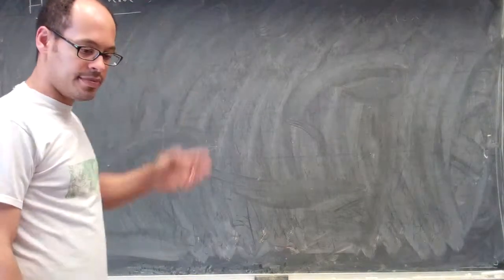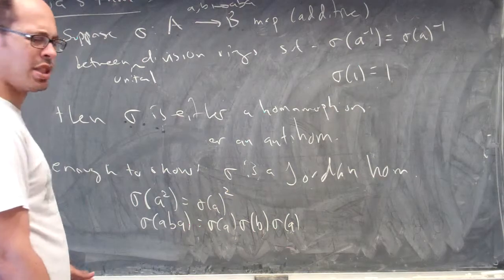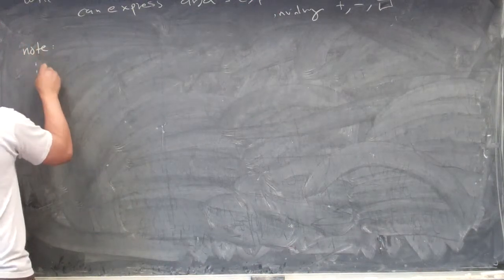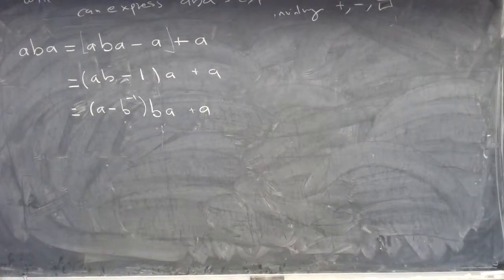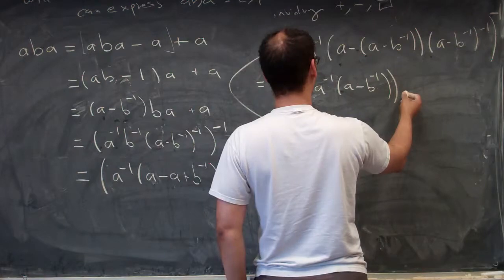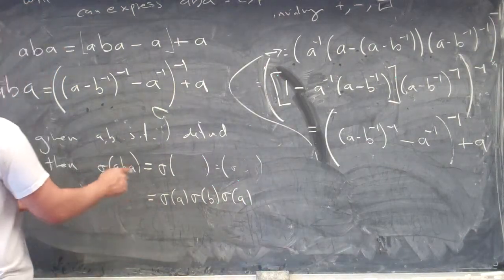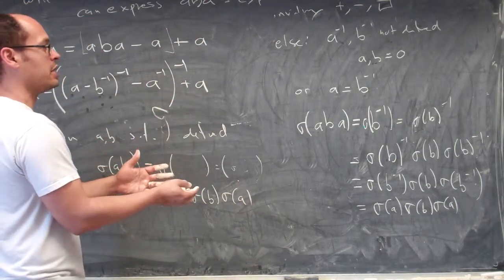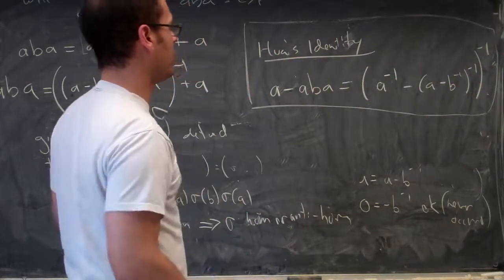4 theorem of hua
In this lecture we prove a theorem of Hua which states that an additive map between division rings which preserves the unit element and inverses is necessarily a Jordan homomorphism, and therefore must be either a ring homomorphism or an anti-homomorphism. In the process we prove Hua's identity.